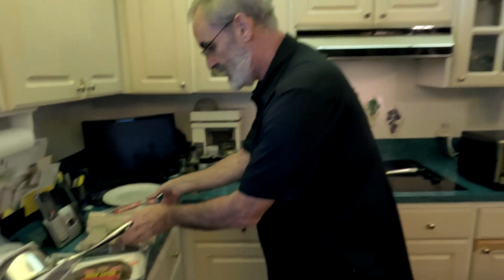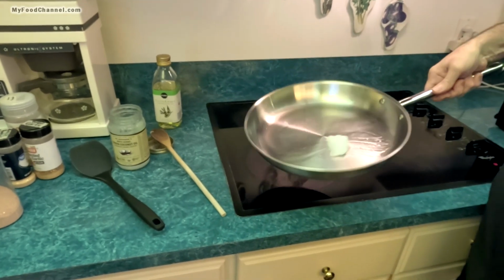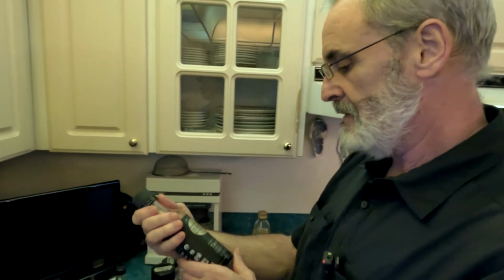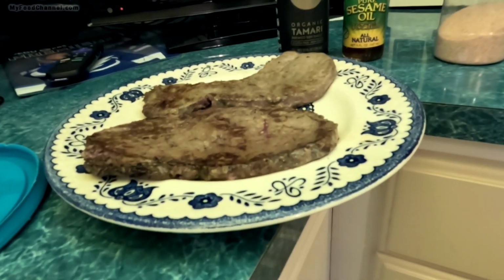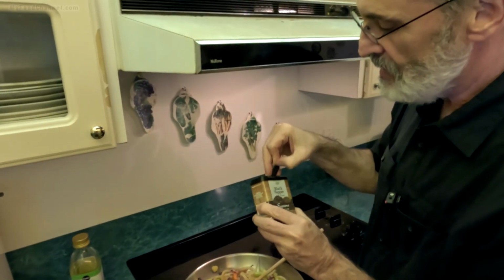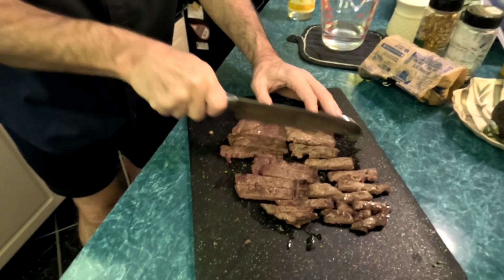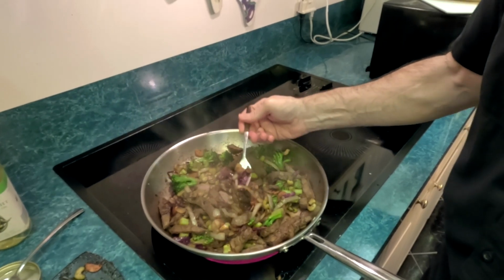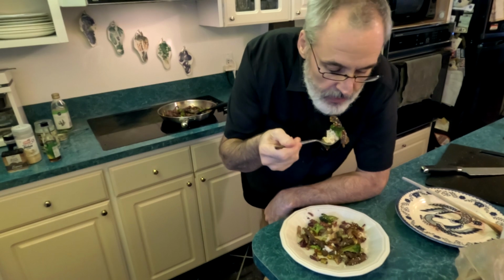Liver Recipe - Stir Fry for People Who Don't Like Liver! Real Time Recipe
If you’re looking for a different way to cook liver, try liver in an Asian-style Stir Fry Recipe. I love a classic liver and onion recipe where Liver is the main ingredient, but making a stir-fried liver sneaks the liver into the dish, so now you can sneak some liver onto the family dinner table!

Check current prices for a NON-STICK SKILLET on Amazon
Current price for EVERYTHING SEASONING

CG and I make a living online with the content we create which is why we've established a Patreon and Paypal option, and we’ve already had a few generous folks contribute, which is amazing, and we really appreciate it!

Robb's been making a variety of videos for more than 10 years, and you never know what the next one will be. Here's his frozen liver video...

We include affiliate links for products, so if you make a purchase after clicking on our links, we may earn a commission which helps us produce more videos and drink more coffee :^)                                                                                                We are a participant in the Amazon Services LLC Associates Program, which is an affiliate advertising program that provides a means for us to earn fees by linking to Amazon.com and affiliated sites.

Liver is a super nutritious protein and a cool ingredient. If you’re a little apprehensive about eating liver, then this liver stir-fry recipe might be a great introduction, so give it a try and let us know what you think.
--Chef Buck